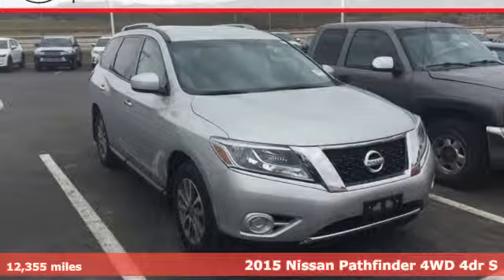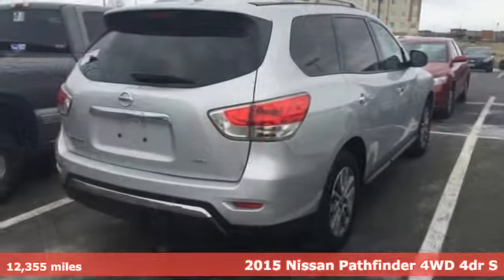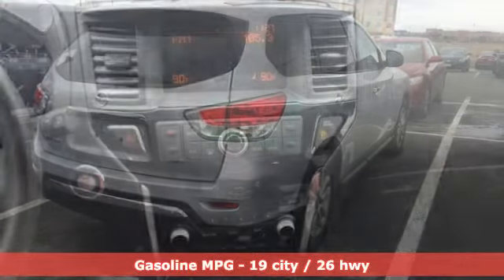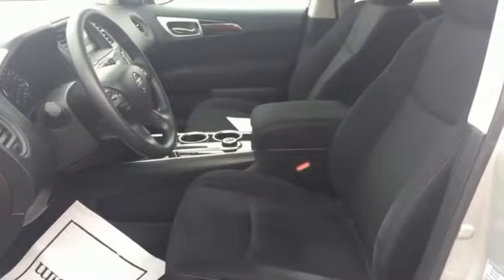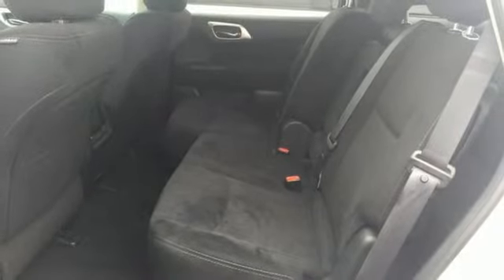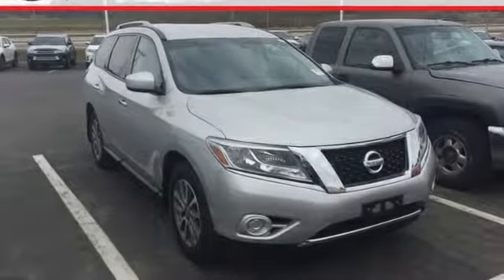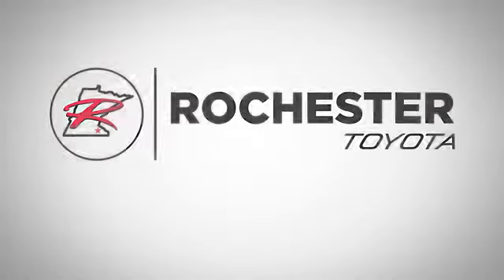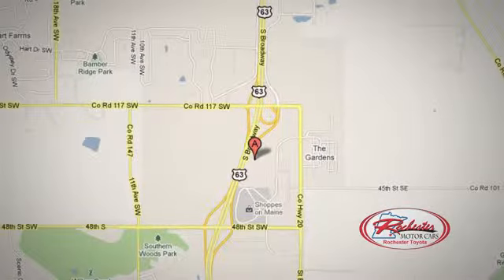Used 2015 Nissan Pathfinder Rochester, MN X6590 - SOLD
Year: 2015
Make: Nissan
Model: Pathfinder
Trim: S
Engine: 3.5L V6
Transmission: CVT with Xtronic
Color: Silver
Interior: Charcoal
Mileage: 12355
Stock #: X6590
VIN: 5N1AR2MM4FC721315
Recent Arrival! Pathfinder S Brilliant Silver 4WD Priced below KBB Fair Purchase Price! Odometer is 34555 miles below market average! Clean CARFAX. AWD, 4WD, 3RD Row Seat, Bluetooth, Hands Free, Portable Audio Connection, ABS brakes, Alloy wheels, Electronic Stability Control, Front dual zone A/C, MP3 decoder, Power windows, Radio: AM/FM/MP3/6-CD Audio System w/6-Speakers, Remote keyless entry, Steering wheel mounted audio controls, Traction control. We look forward to earning your business.

Address:
4365 Canal Place Southeast